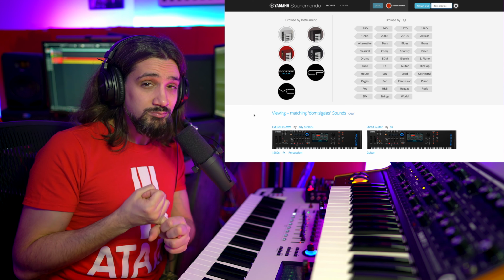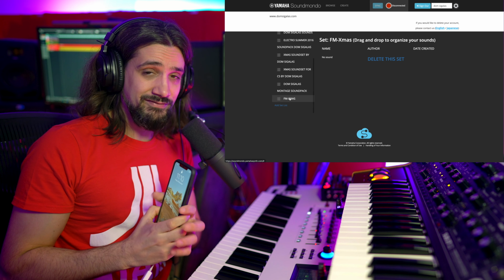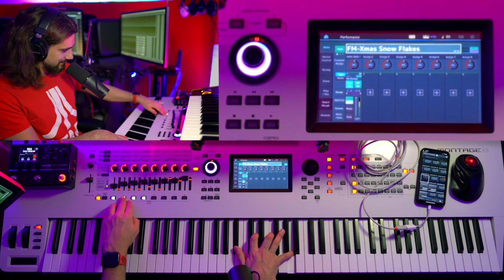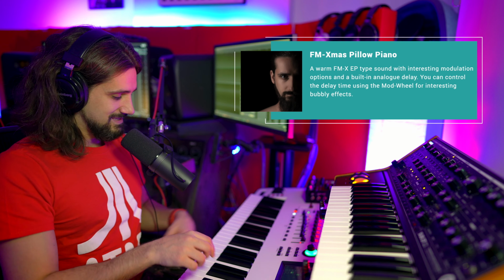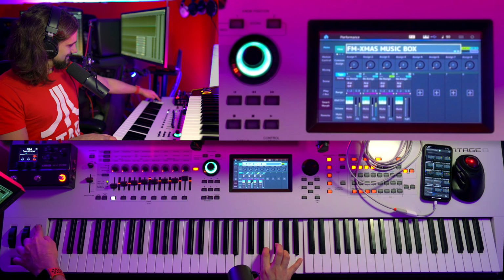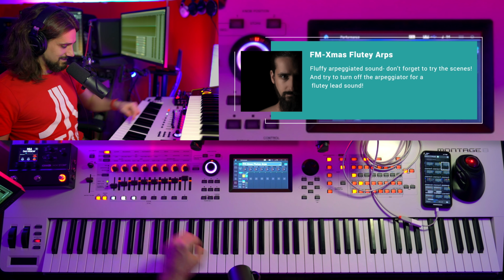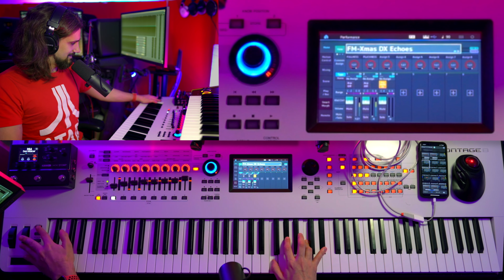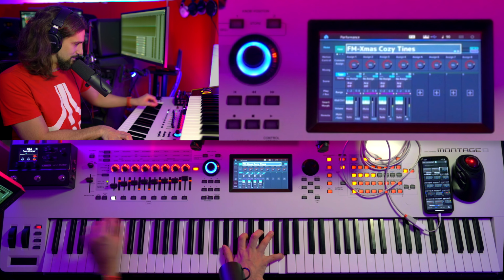Playing my FREE FM-Xmas Soundset for you! Happy Holidays!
On this video, I play the FM-Xmas soundeset I created for the Yamaha Montage and MODX.

Happy holidays!